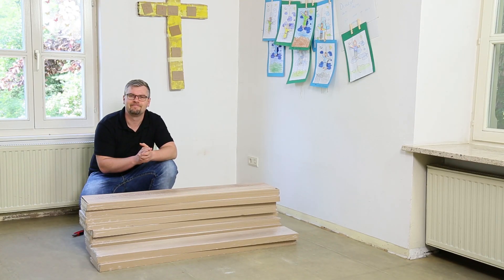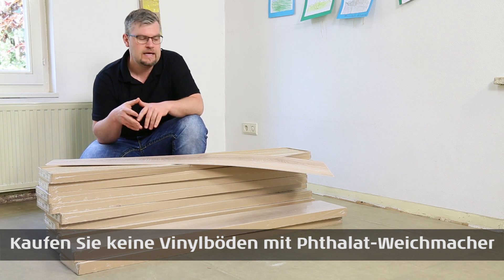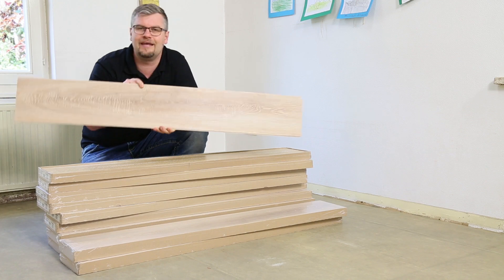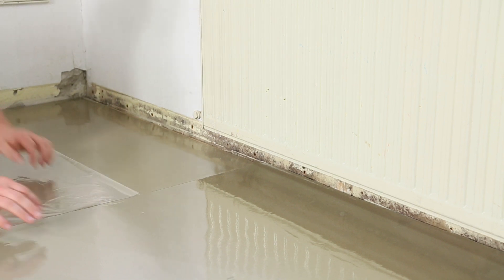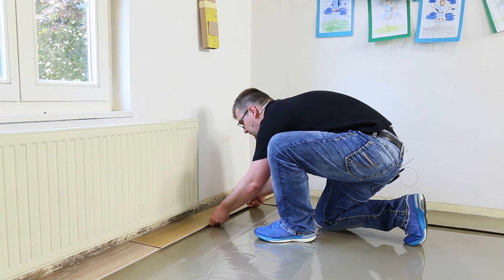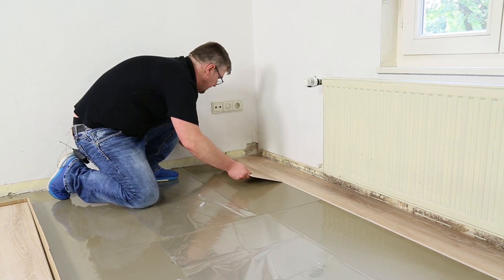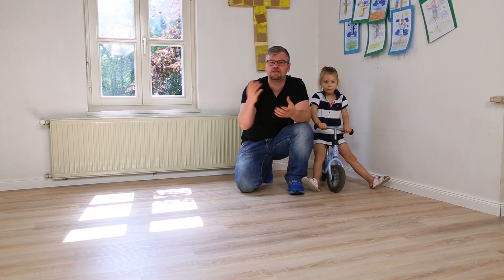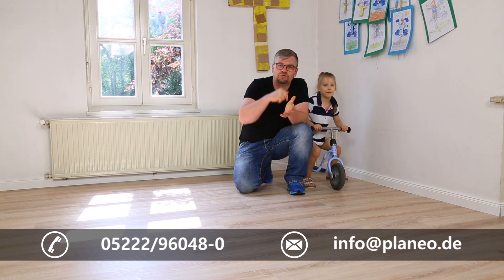Wineo Purline 1000 - Vinylboden ohne PVC und Weichmacher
▼ Bitte hier die Beschreibung aufklappen ▼
Schadstofffreier Boden in einem Kinderzimmer verlegt. Wir stellen euch das Produkt vor. Hier finden Sie den Boden aus dem Video

Einen Vinylboden frei von PVC oder Weichmachern, danach fragen unsere Kunden vermehrt.
Der Wunsch ist, die guten Eigenschaften eines Vinylbodens mit gesundheitlicher Unbedenklichkeit zu kombinieren. Dabei wird ein PVC-freier Boden gerne gleichgesetzt damit, dass er frei von Schadstoffen und Ausdünstungen ist. Auch das Thema Weichmacher ist zunehmend in der Diskussion. Die Gruppe der Phthalate sollen für die Gesundheit bedenklich sein.
Aus diesem Grunde produzieren Hersteller wie Wineo und die Vinylböden phthalatfrei.

Diese besonderen Ansprüche an einen gesundheitlich völlig unbedenklichen Boden hat Wineo sich auf die Fahne geschrieben. Daraus ist das Produkt Purline Bioboden entwickelt worden. Völlig frei von Chlor, Weichmachern und Lösungsmitteln. Es ist auf Basis von natürlichen und nachwachsenden Materialien wie Raps- und Rizinusöl produziert und gehört zu den Polyurethan-Böden. Dieser Bioboden kommt völlig ohne Rohstoffe aus der Petrochemie aus. Er ist nachhaltig und umweltschonend produziert.
Er ist äußerst robust und strapazierfähig. Purline Bioboden ist UV-beständig, fußwarm, leise, pflegeleicht, feuchtraumgeeignet und gelenkschonend.

Purline Bioboden eignet sich besonders für den Gesundheitsbereich, für öffentliche Bereiche wie KITAs, Begegnungsstätten, in der Gastronomie oder im Hotelbereich. Idealerweise ist der Boden auch im Wellness- und Fitnessbereich.

Wir zeigen hier im Video eine Kinderbegegnungsstätte, wo wir den Purline Boden verlegt haben. Die Verlegung von Purline Bioboden ist einfach, sie erfahren hier wichtige Tipps und Tricks.

Wenn Sie den Boden selber testen wollen, bestellen Sie doch einfach ein Muster bei uns.

Wir freuen uns auf Sie.